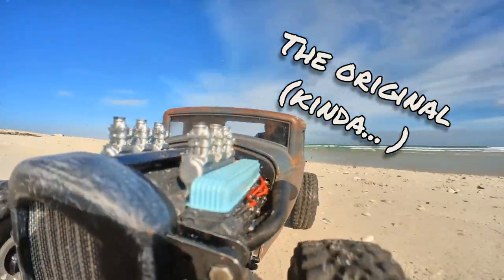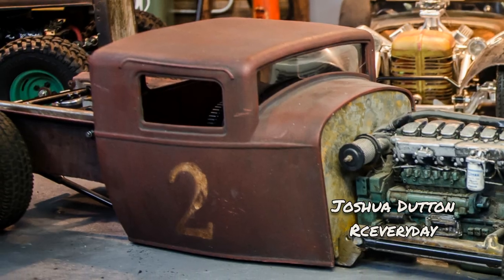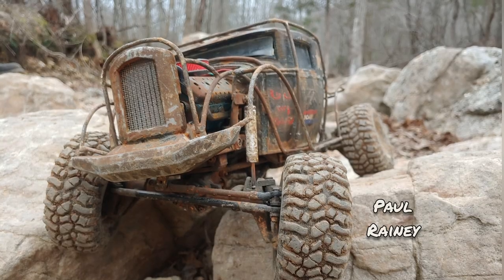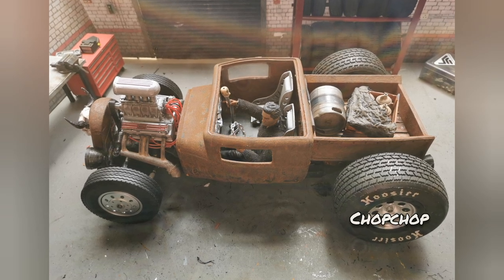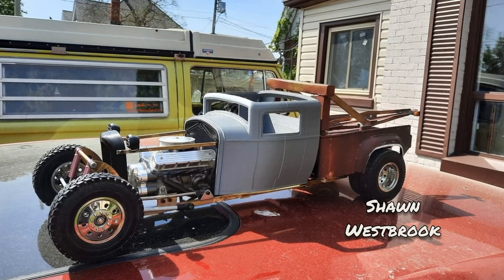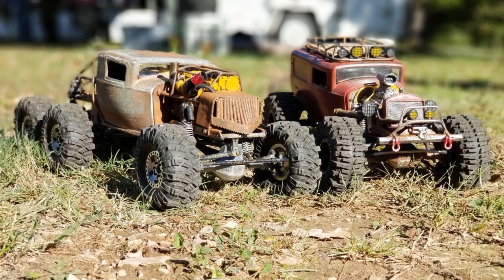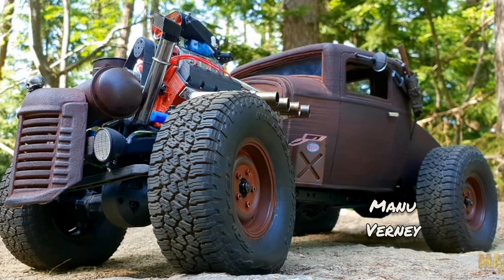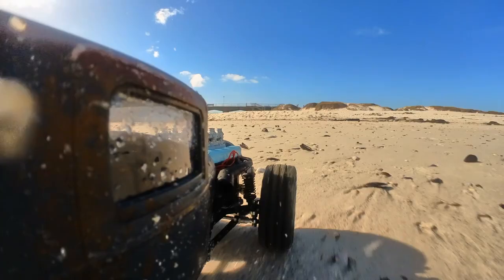Seven years later... A showcase of Ossum Rat Rod builds.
When I released the 3D printable RC Rat Rod design it was just because I like what I'd made and felt like sharing. Now this design has been used to make loads of fascinating unique cars and these are a few of my favorites.

All my profile links are here if you want to build your own

Thanks to everyone who shared their build. If you have one that I haven't seen, please let me know about it, I'd love to see it! Maybe I'll have to do another showcase in 2030 😉